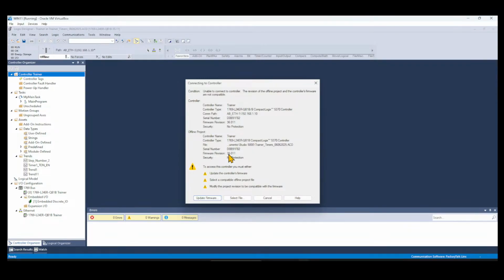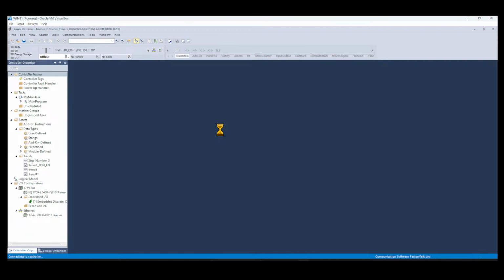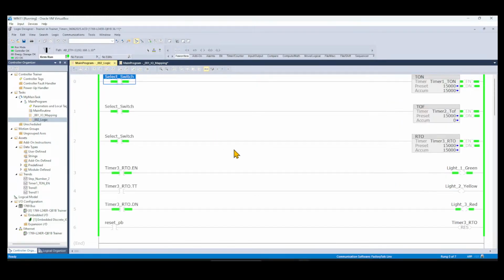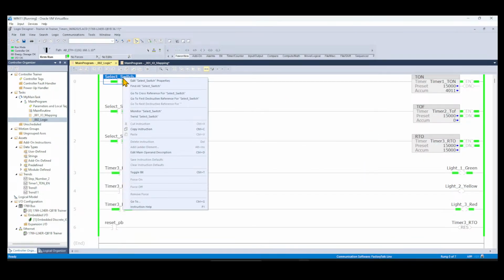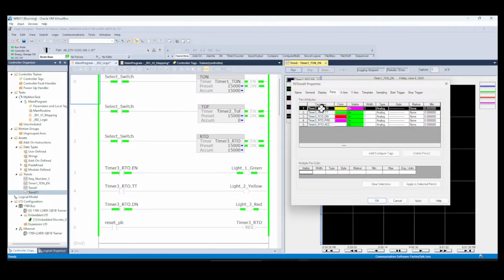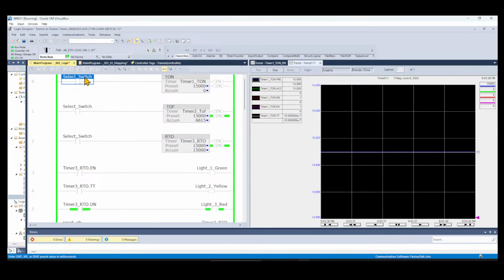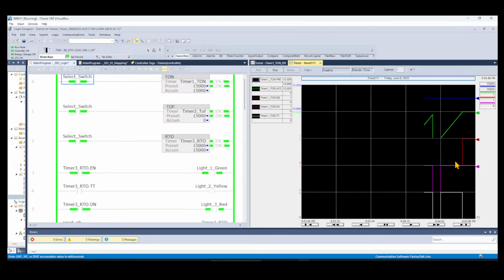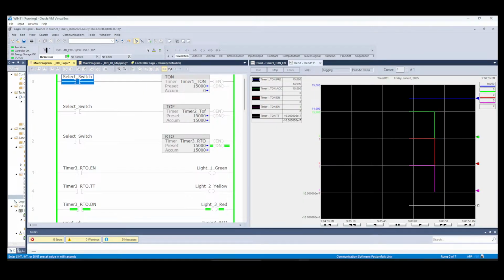Master PLC Timers – TON, TOF, RTO in Action + Live Q&A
Welcome back to ReddyControls. In this video, I’ll walk you through the basics of using timers in PLC programming, specifically focusing on the TON, TOFF, and Retentive Timers. If you're new to industrial automation or looking to strengthen your programming skills, this video is for you!

Timers are a key part of automation, controlling everything from delays in machine operations to tracking run times. By the end of this video, you'll know how to configure these timers and use them in real-world examples like triggering alarms or controlling machine run times.

I’ll also cover troubleshooting tips to help you avoid common mistakes when using these timers in your PLC program. Whether you’re programming for Allen Bradley or another platform, the fundamentals of these timers remain the same and can significantly improve your automation systems.

✅ In this video, you'll learn:
The importance and applications of TON, TOFF, and RTO timers.
Detailed setup and configuration of each timer.
Practical examples include:
Using Switch_1 to trigger a TON timer for 15 seconds to activate indicator lights.
Setting up a horn to start before a machine begins operation.
Running a blower fan for 10 seconds after a machine stops using a TOF timer.
Tracking machine runtime with an RTO timer.

✅ Key Highlights:
Introduction to PLC timers and their significance in industrial automation.
Step-by-step guide on setting up and configuring TON, TOFF, and RTO timers in Studio 5000.
Demonstration of timers in action, with a screen walkthrough.
Tips and best practices for optimizing timer usage.
Troubleshooting common issues with PLC timers.